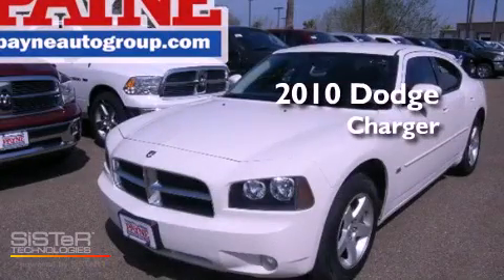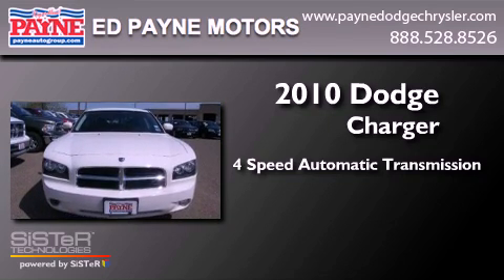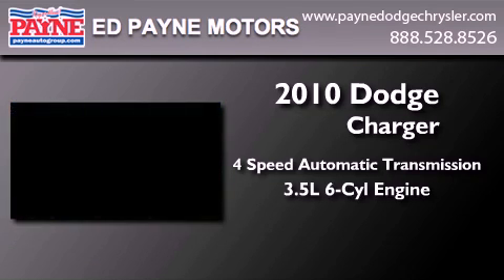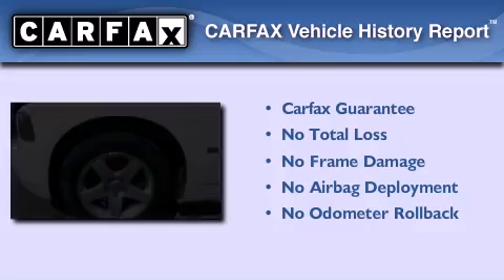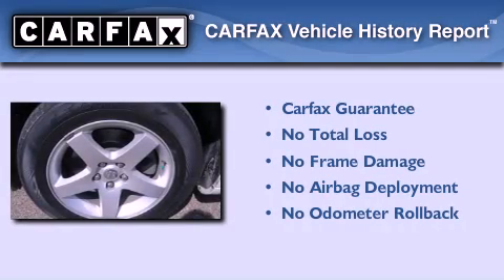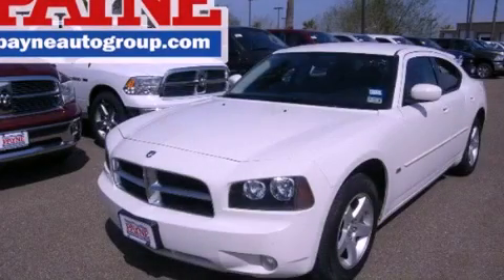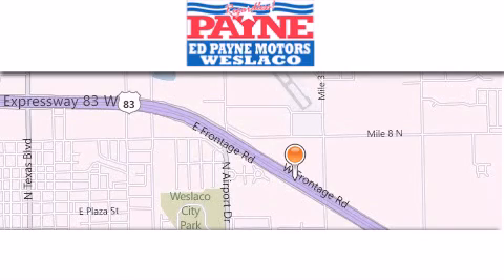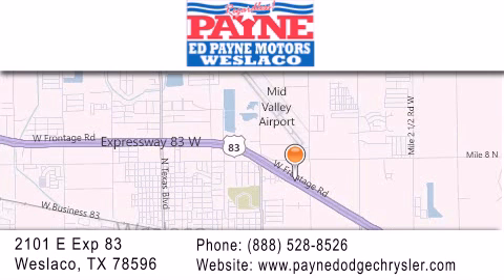2010 Dodge Charger Laredo TX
Year : 2010
 Make : Dodge
 Model : Charger
 Engine : 3.5L V6
 Trans . : Automatic 4-Speed
 Exterior : Stone White Clearcoat
 Miles : 57,410
 Interior : Dark Slate Gray w/Cloth Low-Back Bucket Seats or L
 Stock : T198415

 2101 E. Exp 83